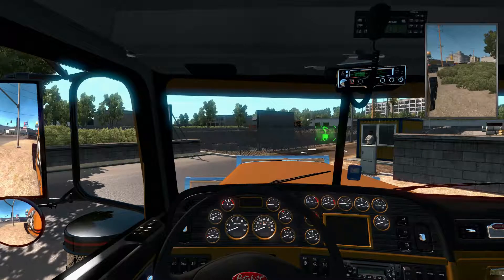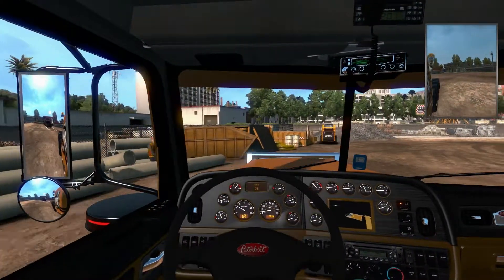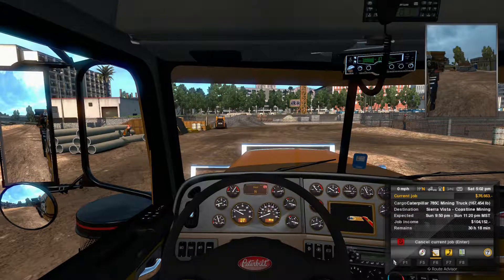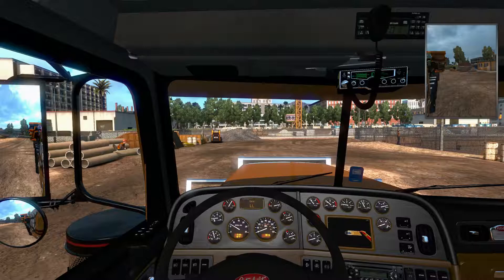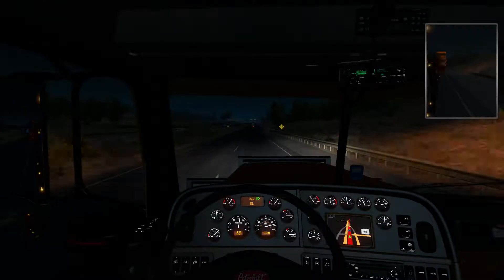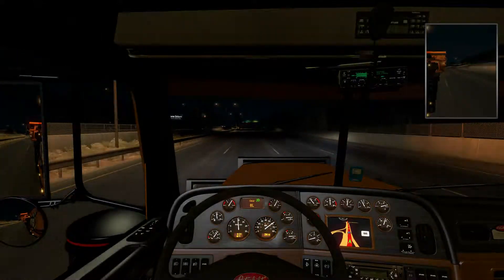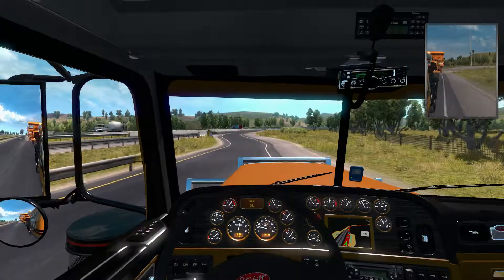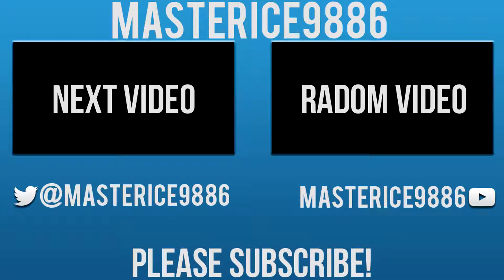American Truck Simulator | Biggest Load Ever | CAT Edition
Hello, today we will be taking the biggest load we've done in American Truck Simulator.  We will be taking a CAT dozer.  We will be driving a Peterbilt 389 Quad Axial Truck for the extra horse power by Viper.

My Gaming Specs:
Custom Build by ME!

CPU: Intel I5-7600k
RAM: 16GB Viper 4 DDR4
GPU: MSI Gaming X GForce 1060 6GB

Editing Software:
iMovie (When Editing on Mac)
Sony Vegas Movie Studio Pro (Editing with Lately)

Music Used in Videos:
LSPDFR:
Intro: Light- Krakn [NSC Release]
Outro: Heart - Different Heaven & EH!DE [NSC Release]
Regular Videos: